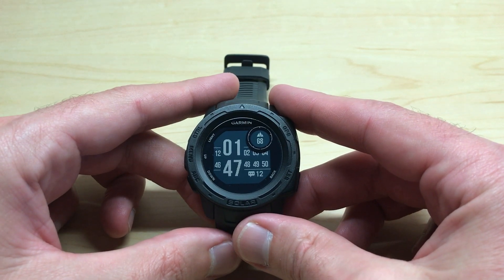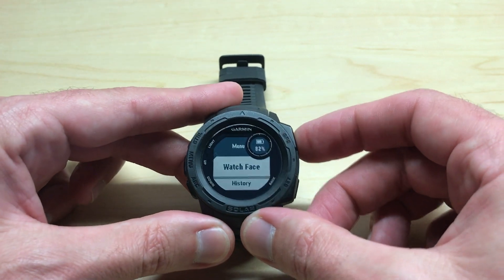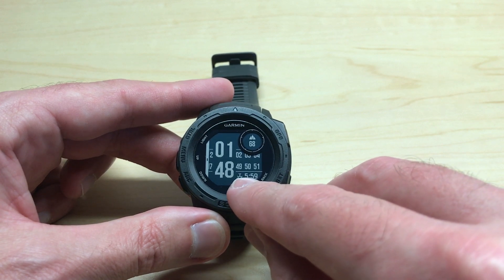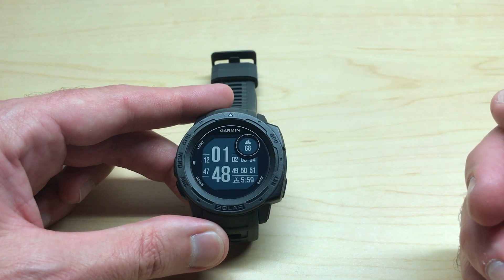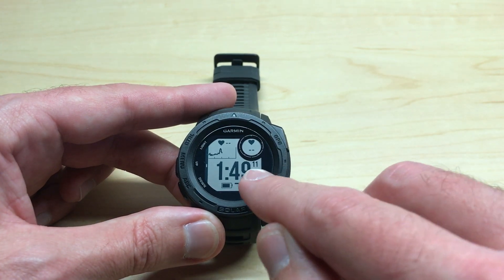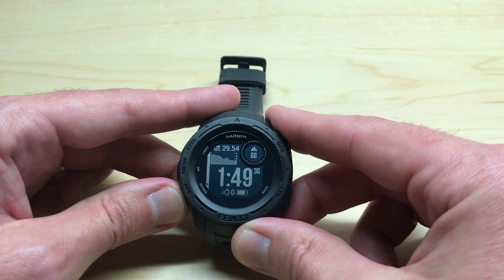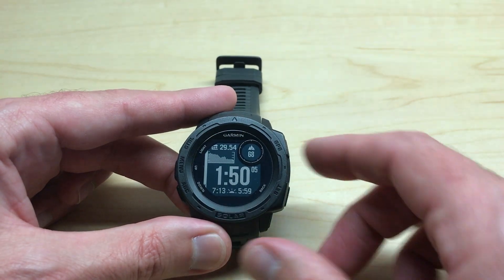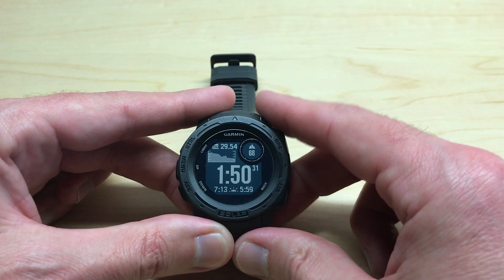Garmin Instinct - Add Sunrise & Sunset as data field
How to add sunrise and sunset times as a data field on the Garmin Instinct.